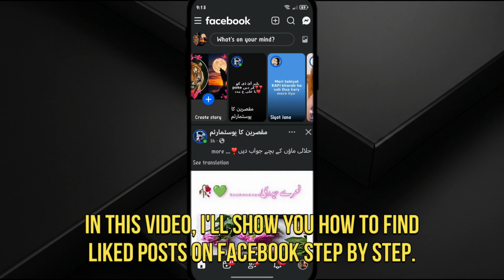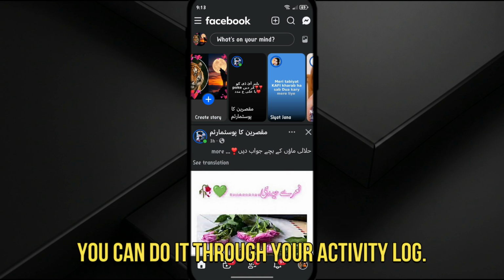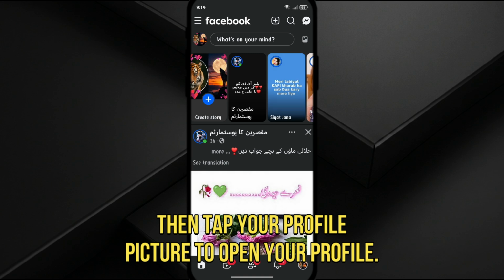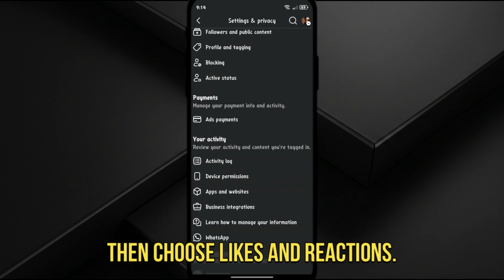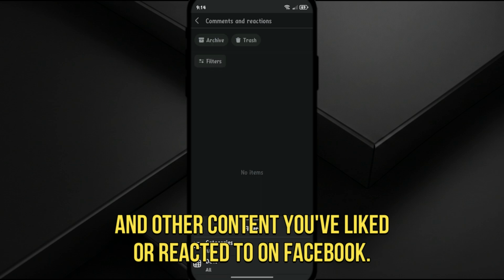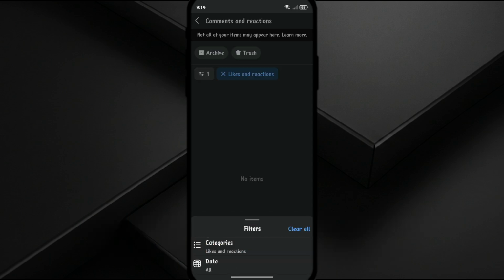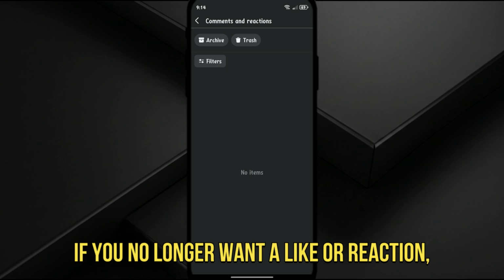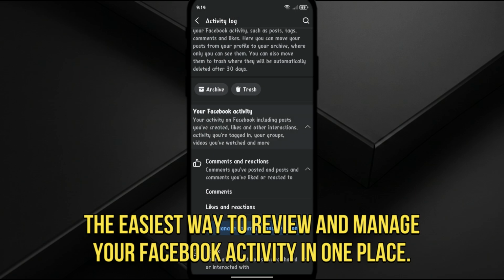How to Find Liked Posts on Facebook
How to Find Liked Posts on Facebook shows you how to view posts you've liked using the latest Facebook app and website. Learn where to find your Facebook activity history, access liked posts, and manage your interactions quickly. This step-by-step tutorial is perfect for anyone who wants to revisit previously liked content on Facebook in 2026.